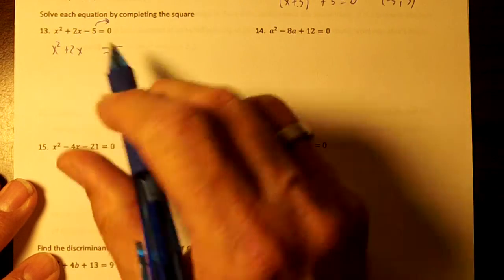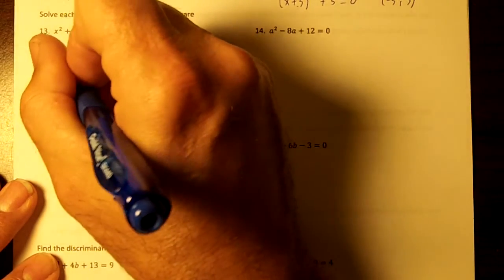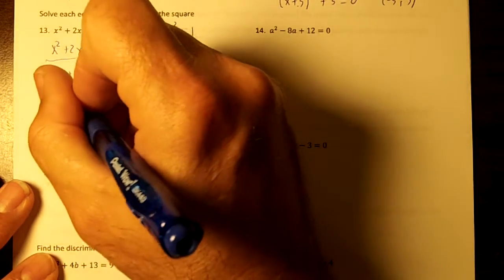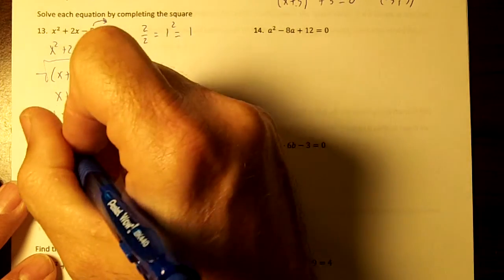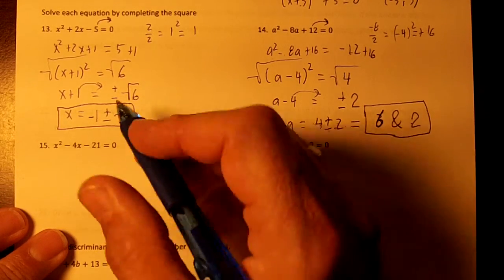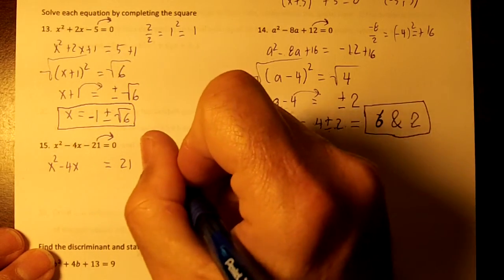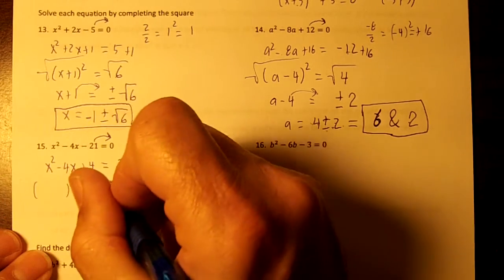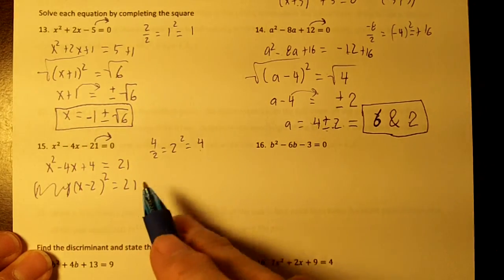PAP ALG 5 1 TEST REV 2016 13